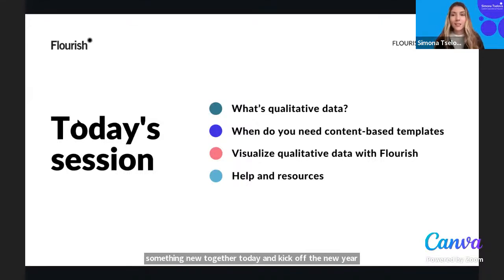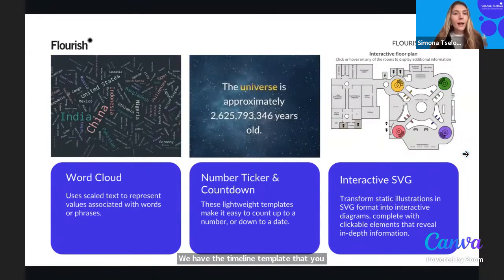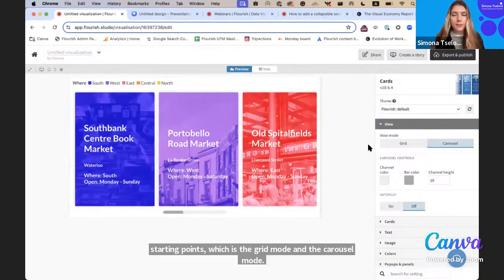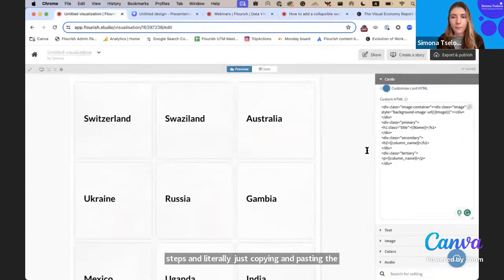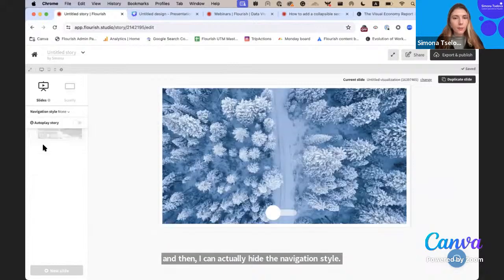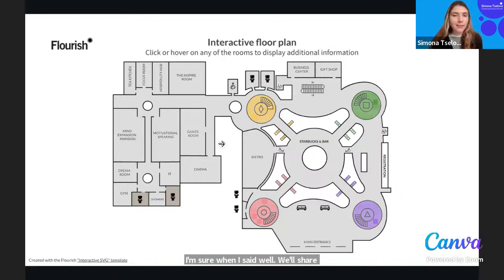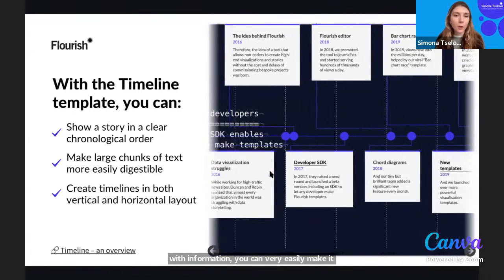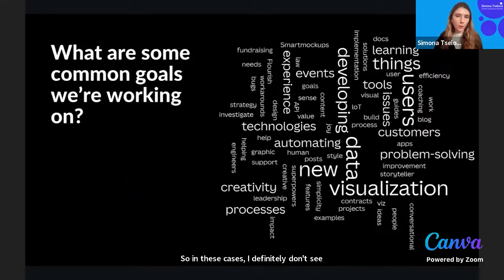Webinar: Transforming text and media into interactive visualizations